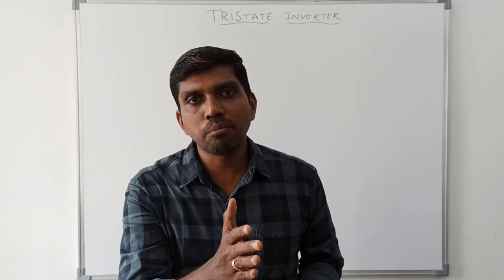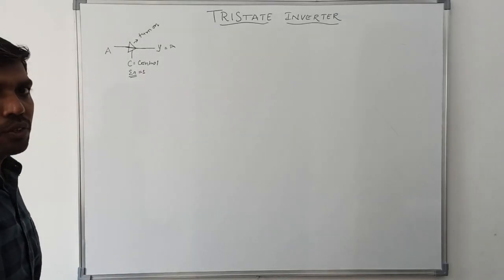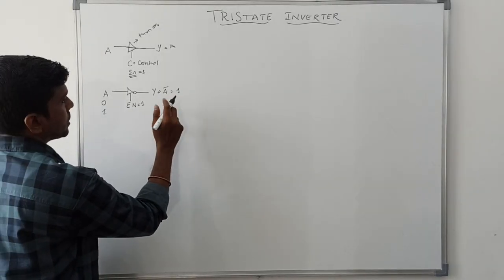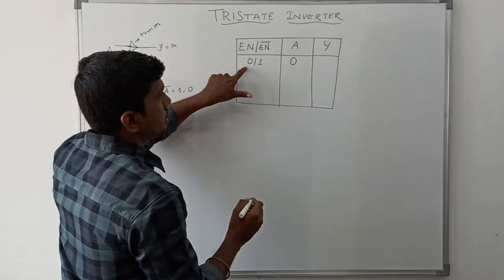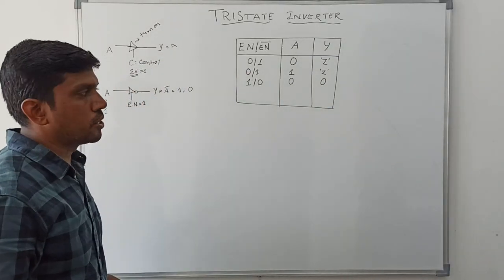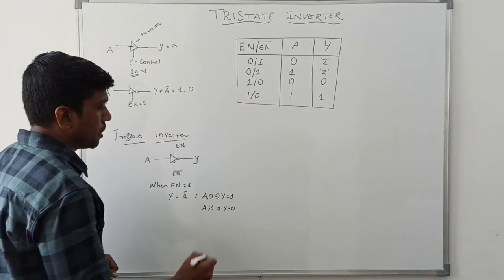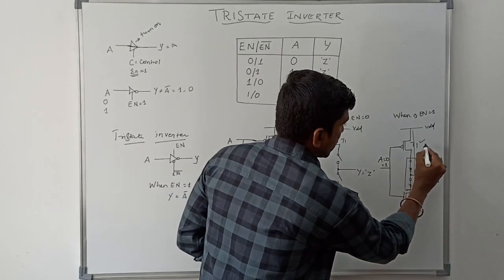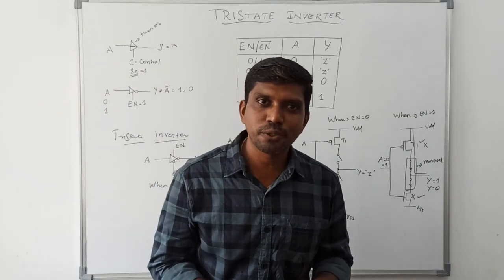CMOS Tristate Inverter & How its Work in VLSI Design? || Learn Thought || S Vijay Murugan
This video help to learn CMOS Tristate inverter in vlsi design and how its work.